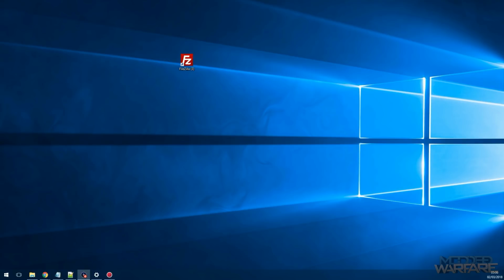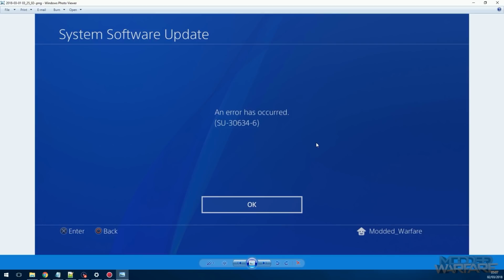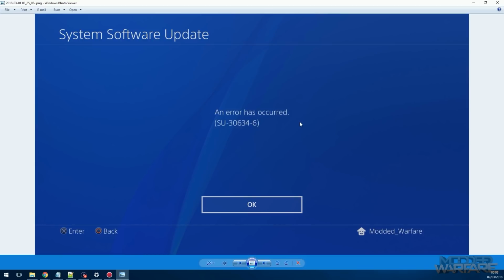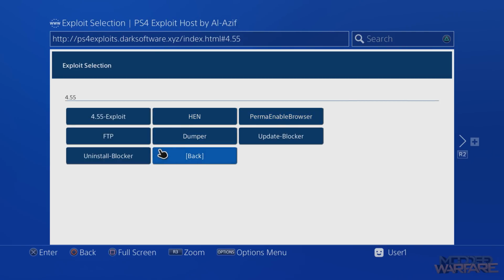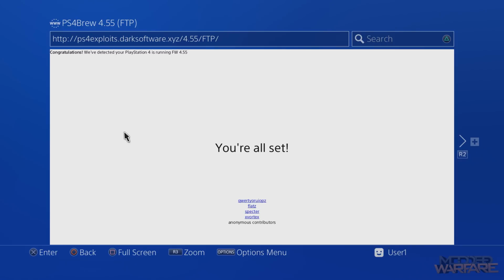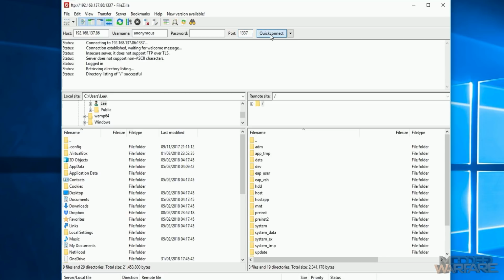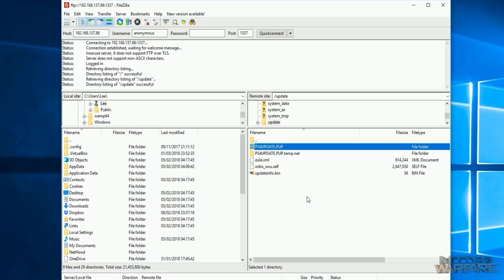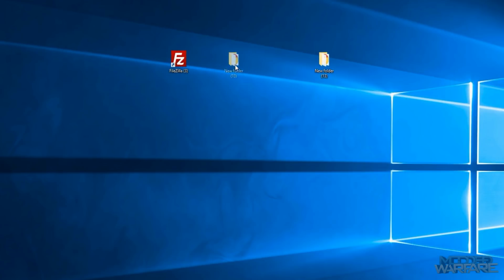PS4 Update Error Fix (SU-30634-6)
How to fix the SU-30634-6 error when updating your system software version.